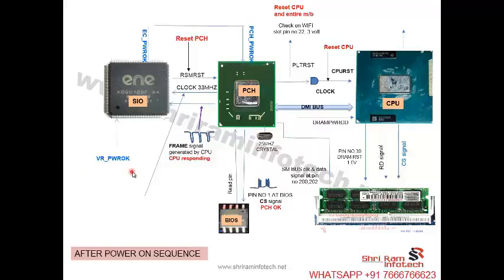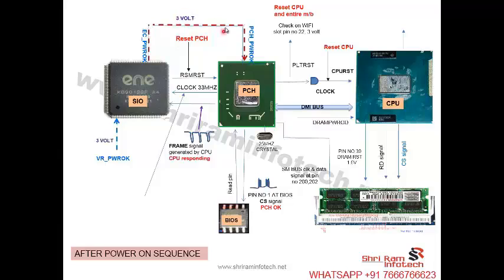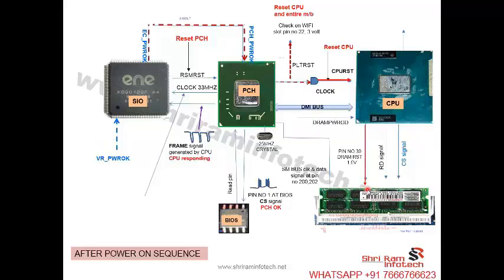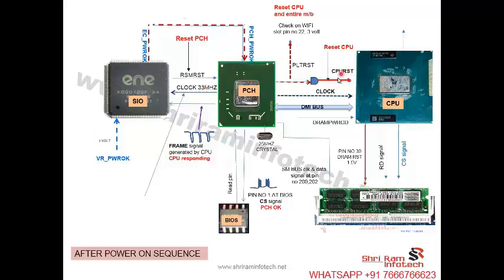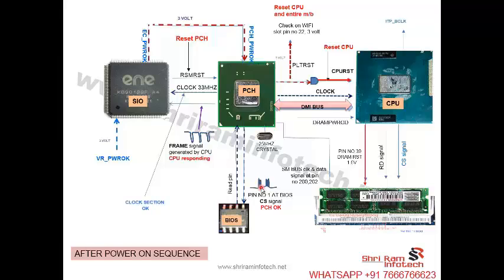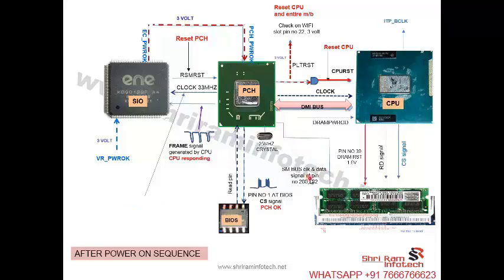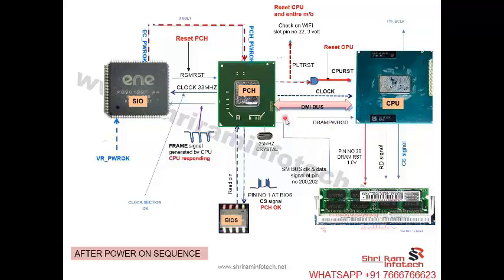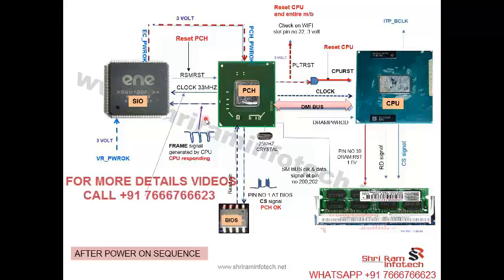how to solve power on no display problem in laptop